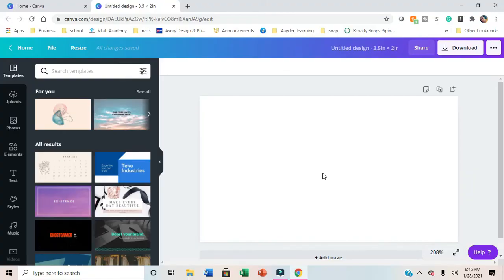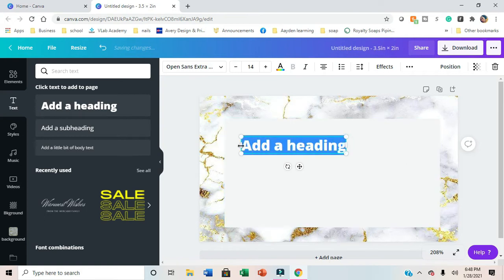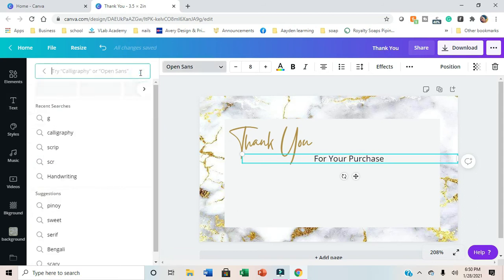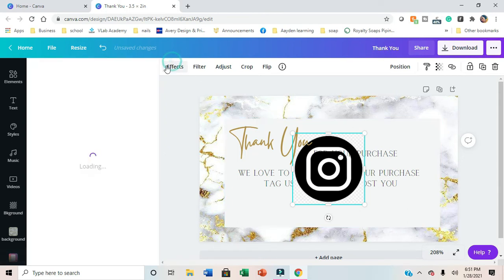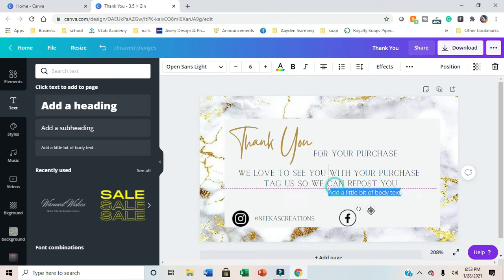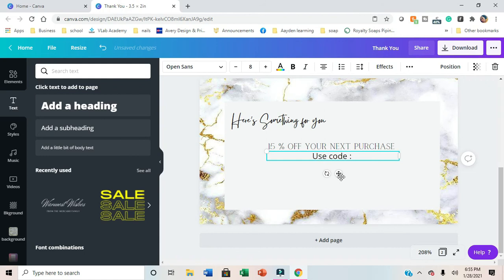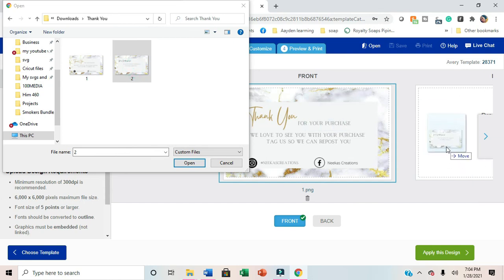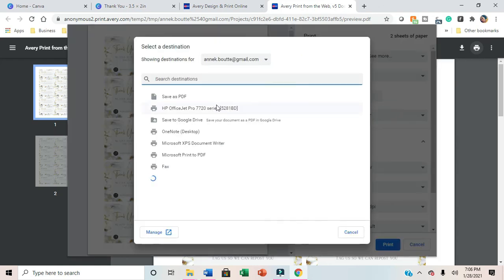How to Use Canva To Make Thank You Business Cards|Building A Business|Entrepreneur Life|Etsy Resell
I realized I said the measurements backward. It is 3.5 W X 2 H I'm so sorry Guys I didn't even Catch Myself When I was Editing.

Don't want to Make Them Your self Check Out my Template Shop:

Please feel free to let me know if you would like to see anything in particular. I love you guys so much. I want to keep in touch!

Business: @neekascreations
Personal: __ayeneeka
Facebook Business: @neekascreations